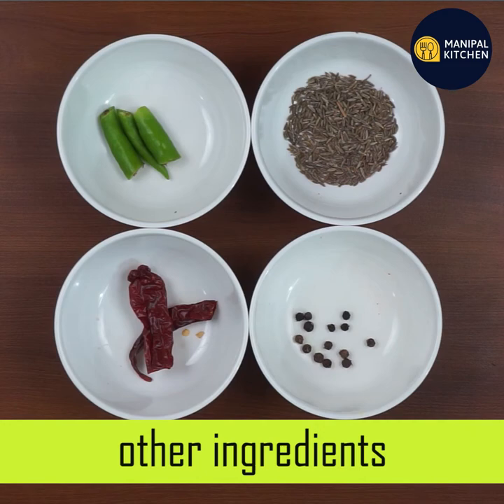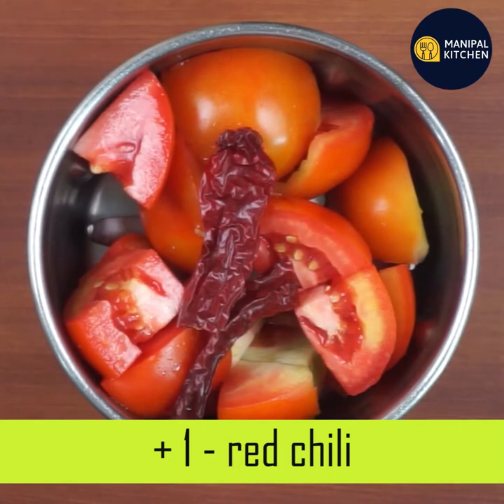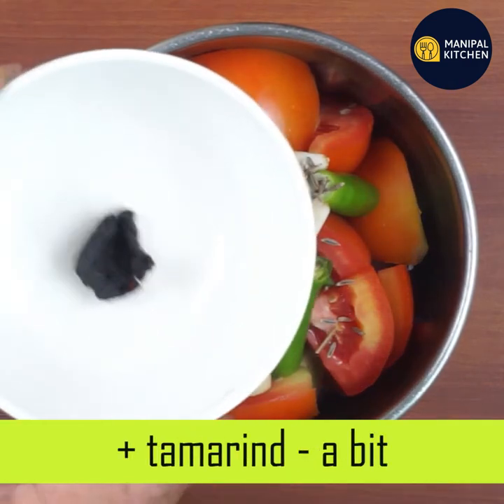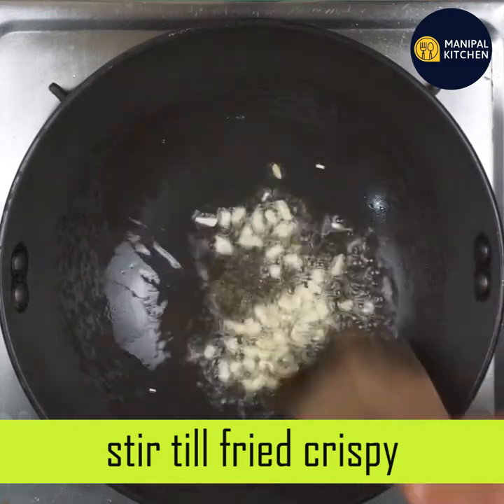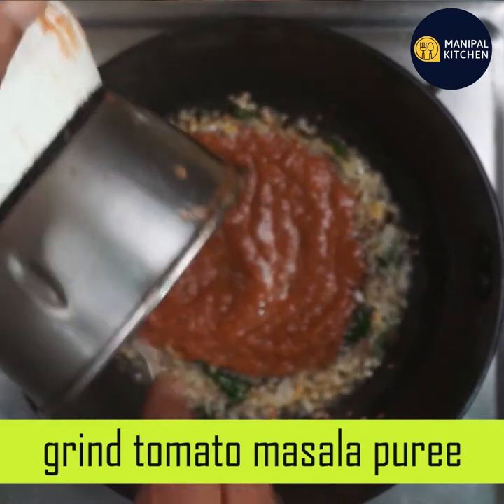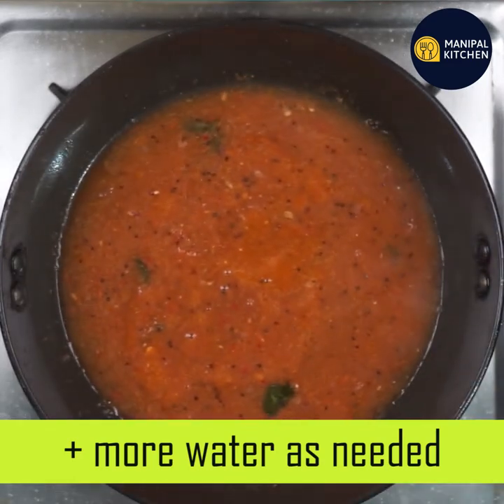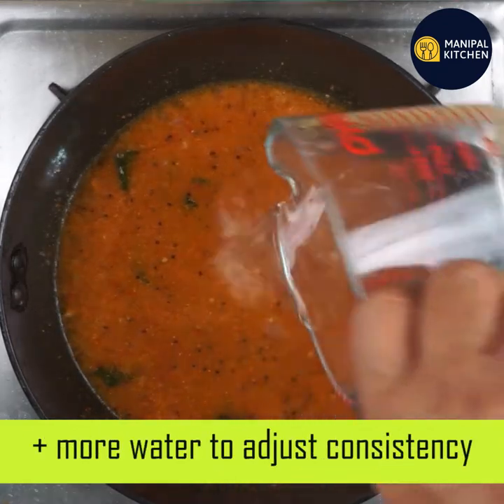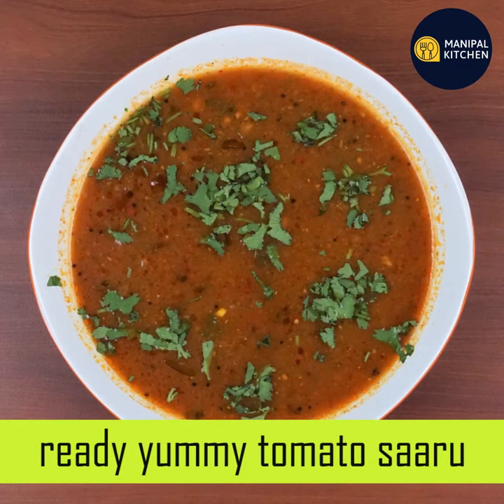ಖಡಕ್ ಈ ಟೊಮೆಟೋ ರಸಂ ಬಾಯಿ ಚಪ್ಪರಿಸಿ ತಿನ್ನುವಂಥ ರುಚಿಯಾದ ಬೇಳೆ ಇಲ್ಲದೆ |Tomato Saaru Without Dal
Tomato Saaru/ Rasam Without Dal |ನೋಡುವಾಗ್ಲೇ ಮಾಡ್ಬೇಕು ಅನ್ಸುತ್ತೆ ಈ ಟೊಮೆಟೋ ರಸಂ |Manipal Kitchen |English Sub-Titles
Tomato is a must on the menu in the kitchens of our country.  It is used not only in rasam, sambar and salads and also in puree and also in the gravy.  Tomatoes are the major dietary source of the antioxidant Lycopene, which has been linked to many health benefits, including  reducing the risk of heart disease, and cancer.  They are also a great source of vitamin C, potassium , folate and vitamin K.  Here goes an excellent recipe of rasam without dal, but really yum yum!
INGREDIENTS OF THE RECIPE:
1. Ripe tomatoes -2
2. Red chili -1
3. Green chili -1
4. Ginger - 1/2 " piece.
5. Garlic pods - 3
6. Peppercorns - 15
7. Jeera - 1 tsp
8. Tamarind - a bit
INGREDIENTS OF SEASONING:
1. Desi ghee - 2-3 tsp
2. Mustard seeds - 1 tsp
3. Garlic minced - 4-5
4. Curry leaves - a few
5. Chopped onions - 1/2 cup
6. Salt - to taste
7. Turmeric powder - 1/4 tsp
8. Hing powder - 2 pinches
9. Rasam powder - 1 tbsp
10. Jaggery - a bit (optional)
11. Coriander leaves - to garnish
PROCEDURE:  Wash and chop tomatoes into bite size pieces.  Add this to blender along with red chili, green chili , ginger, garlic pods, pepper corns, jeera and tamarind and grind fine without adding water and keep it aside.  Place a wide pan with 4-5 tsp desi ghee in it on medium flame.  When hot, add mustard seeds to it and allow to crackle.  Add minced garlic and allow to fry well and turn aromatic.  Add curry leaves and also add chopped onions and fry till translucent.  Add grind tomato puree mix and mix till combined in the seasoning.  Add water and adjust consistency  Add salt, hing powder, turmeric powder and bring it to boil on low flame.  Add home made rasam powder as needed and also salt and bring to boil on low flame for about 5-6 minutes till it froths well. Add jaggery if needed and garnish with coriander leaves and serve with hot steamed rice.  Yields 1/2 litre of yummy rasam.  Yum Yum!
SERVES:3-4
Other Links On This Channel:
1. (Mysore Rasam ,ಬೇಳೆ ತಿಳಿಸಾರು )
2. (Garlic-Pepper rasam for immunity)